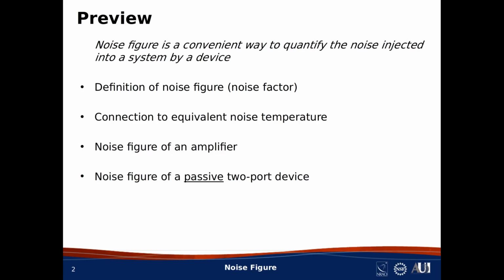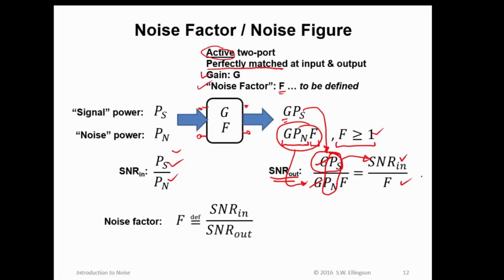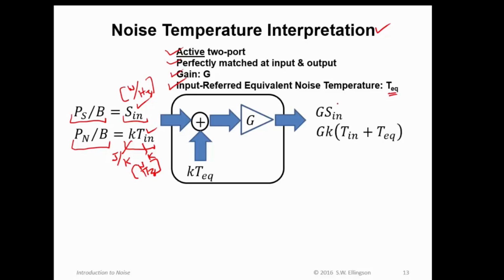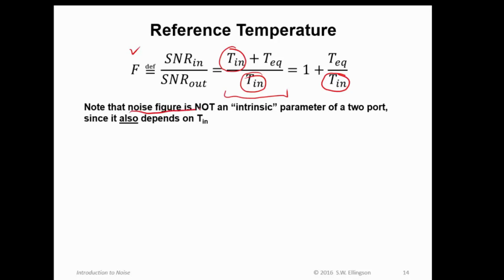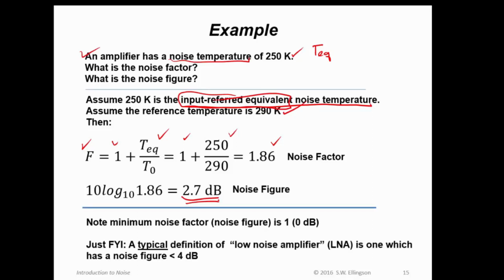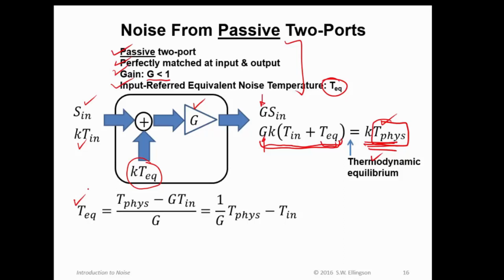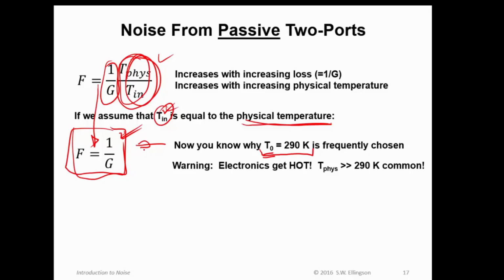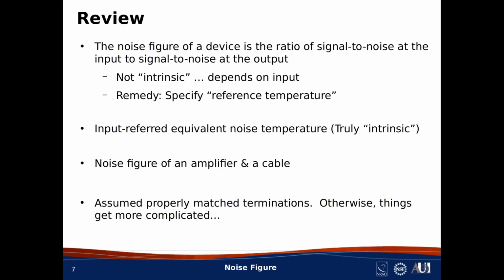#168: Noise Figure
This is an update of video #20 ("Noise Part 2: Noise Figure")